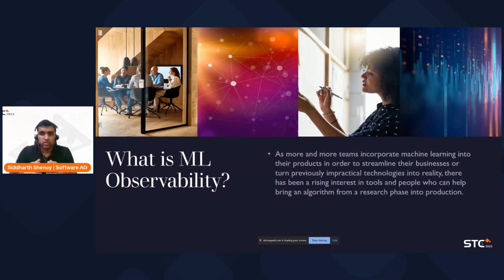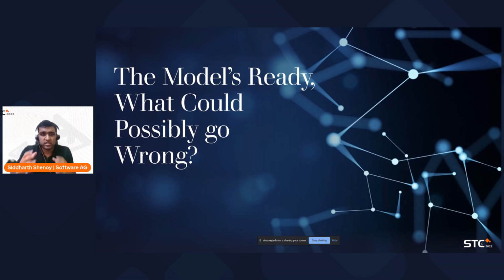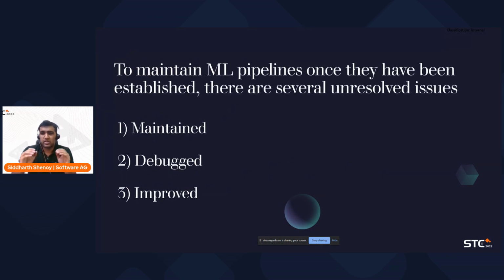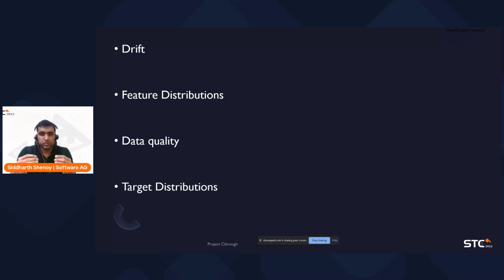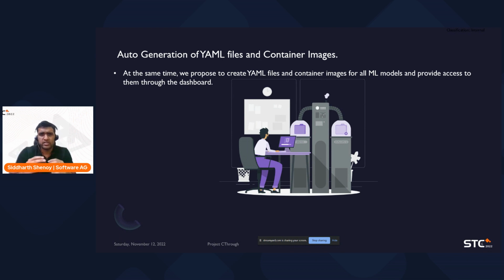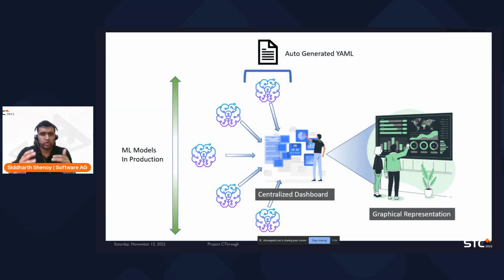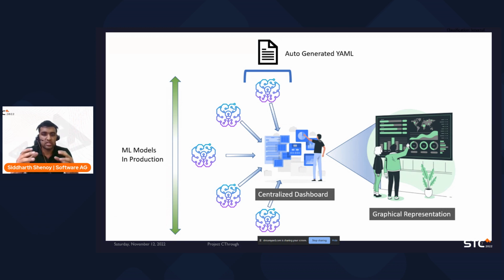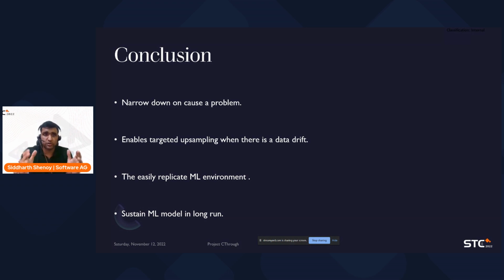QAI STC 2022 | END to END observability of Machine Learning Pipelines | Software AG Team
Title & Speaker:
END to END observability of Machine Learning Pipelines | Siddharth Shenoy, Tharun Iyengar, Bharath V K, Sanjan Bora, Software AG